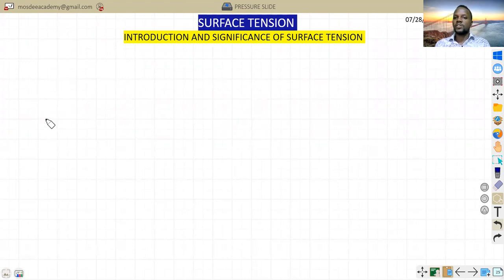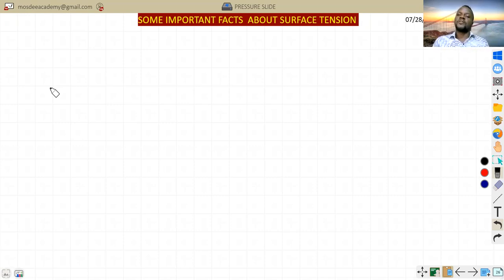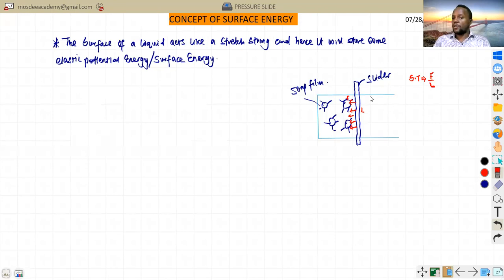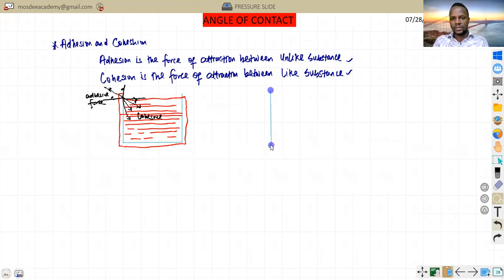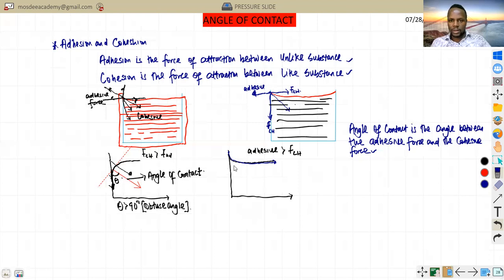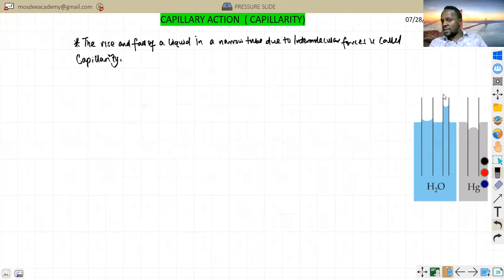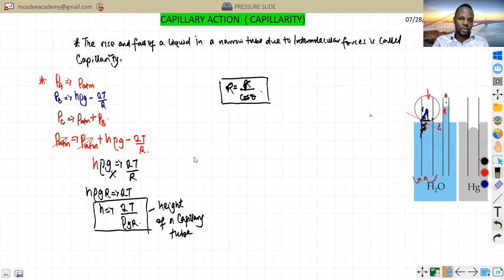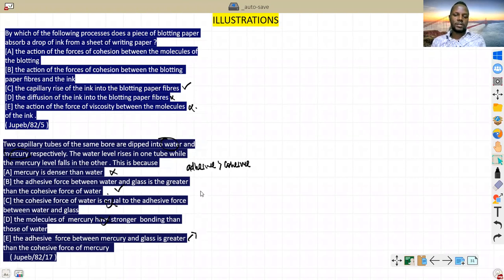Surface tension and Capillarity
Surface tension, property of a liquid surface displayed by its acting as if it were a stretched elastic membrane...TOPIC COVERED
SURFACE TENSION INTRO
SOME IMPORTANT FACTS ABOUT SURFACE TENSION
SURFACE ENERGY CONCEPTS
COHESION AND ADHESION
ANGLE OF CONTACT
CAPILLARITY AND BUBBLES